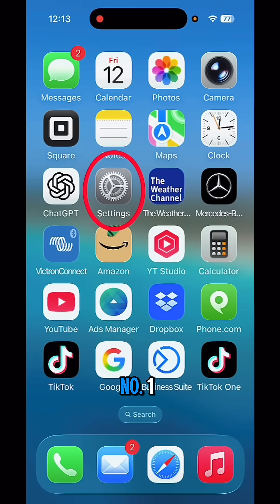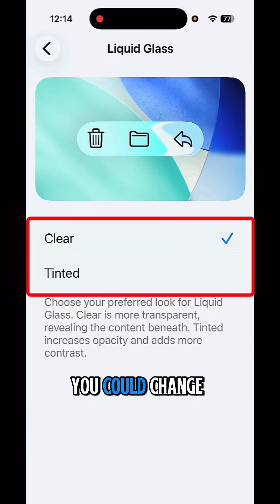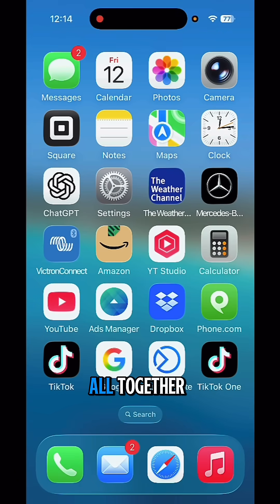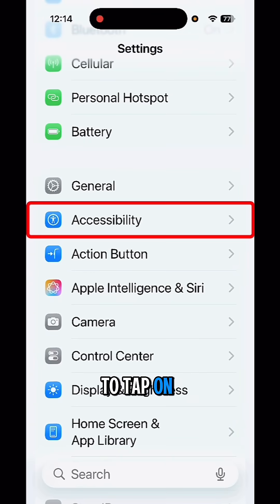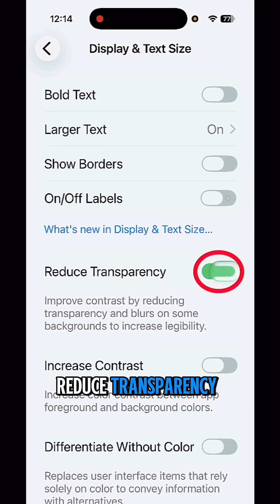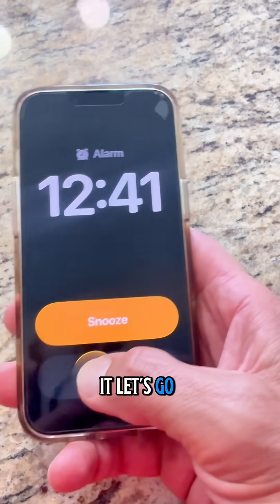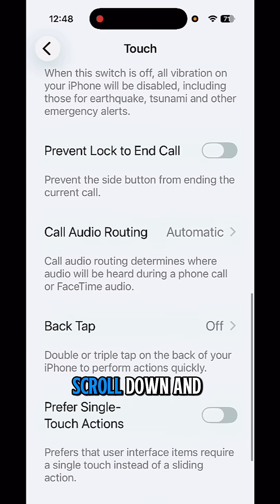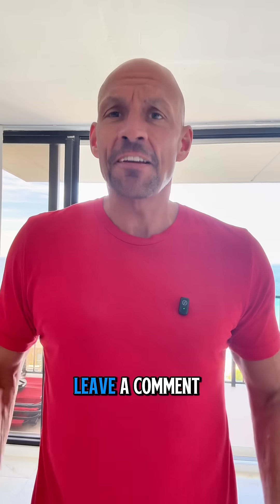iOS 26 Change These Settings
Change these iOS 26 settings.